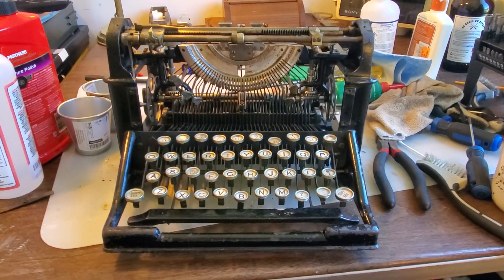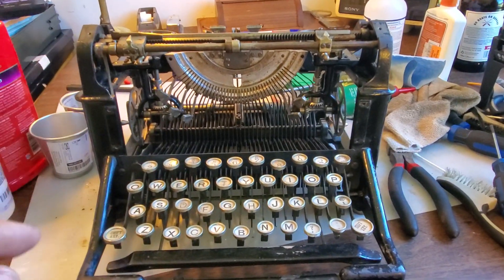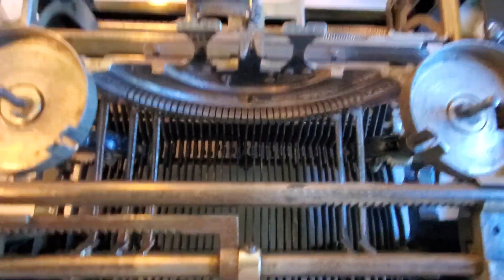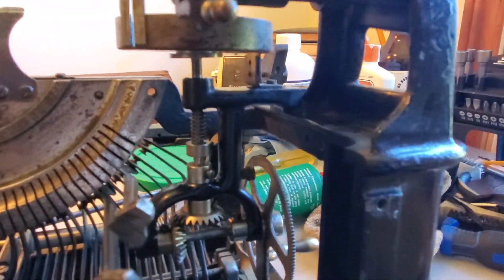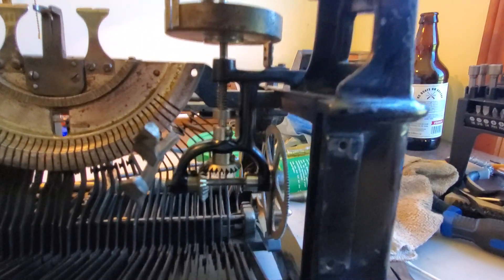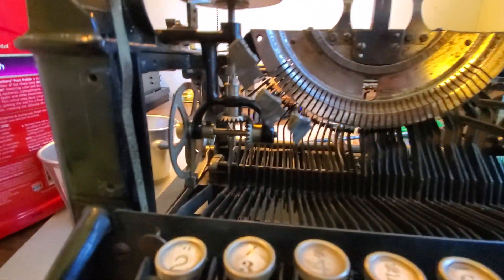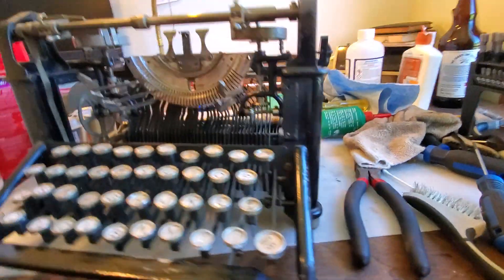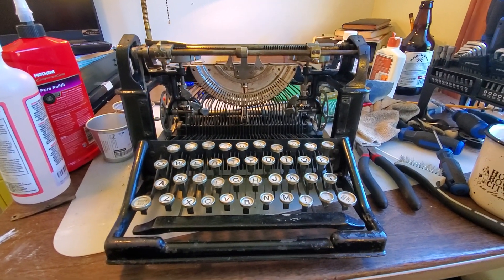Update: 1899 Underwood No.1 Typewriter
A brief insight into the advancement of my project. This machine is cleaning up nicely. The older style Wagner mechanics are an interesting contrast to Underwood's conventional later models.